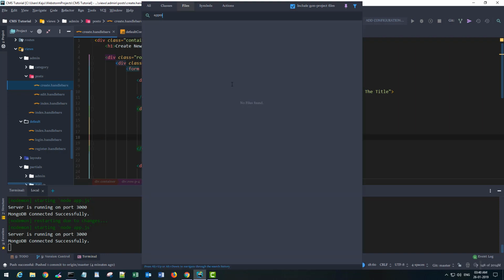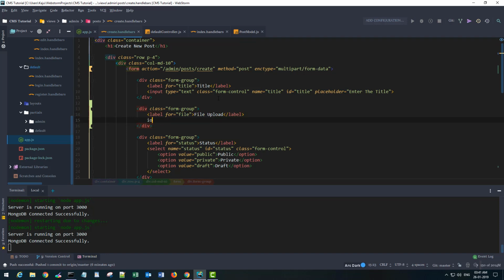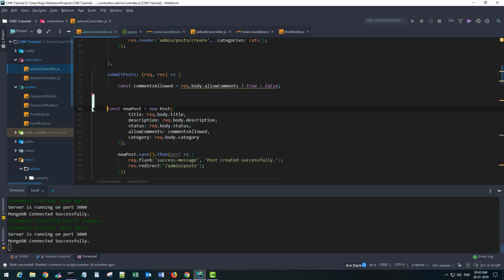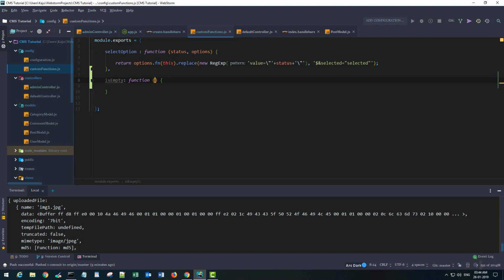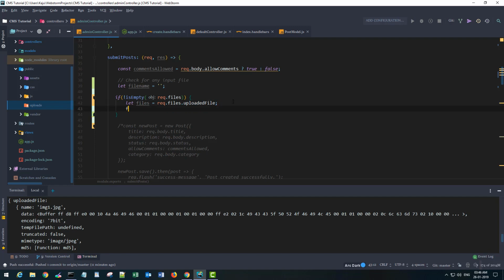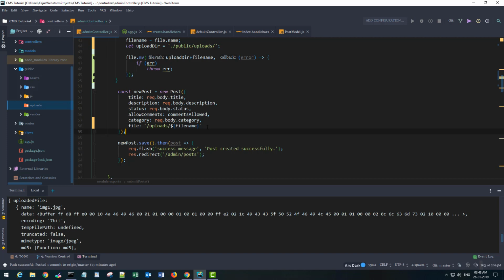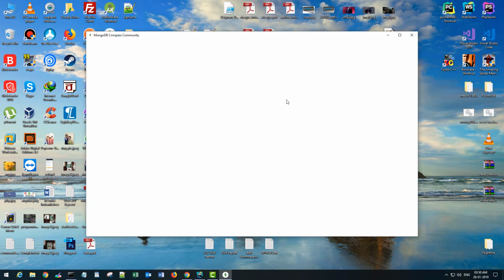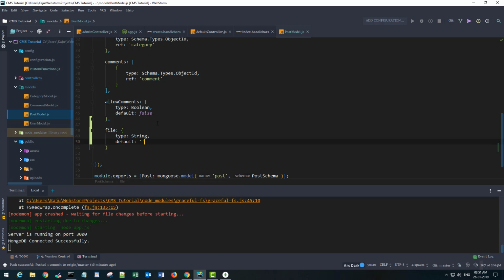Nodejs CMS Tutorial For Beginners - Part 17 - File Upload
In this part we learn how we can upload an image to the server and store the url in the database.